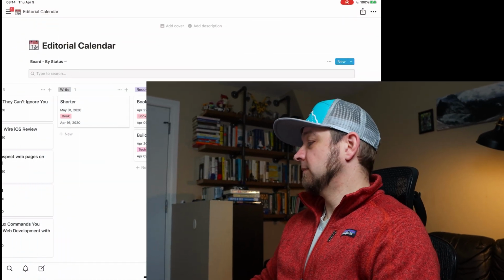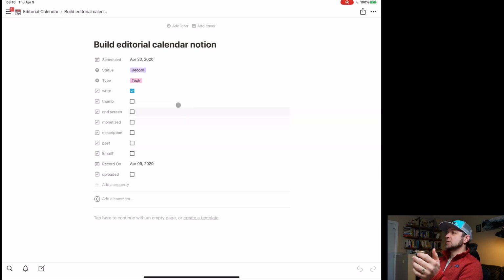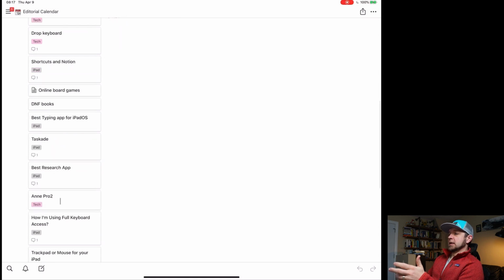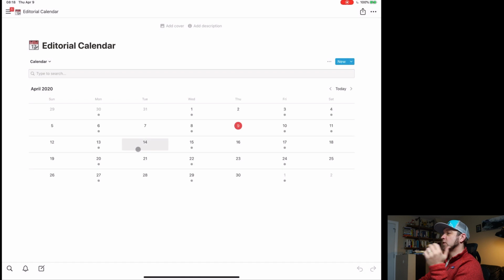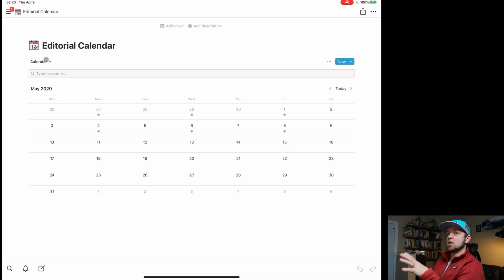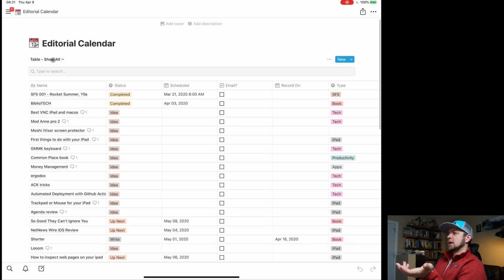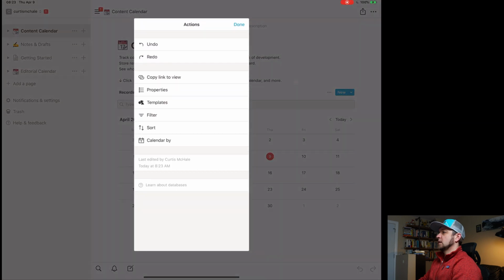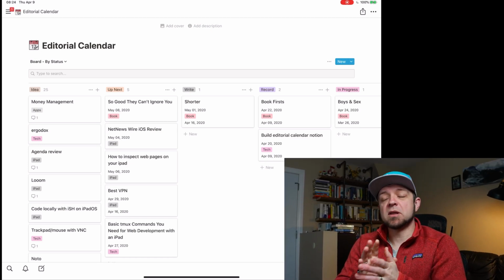Notion Content Calendar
If you’ve been looking for a decent content calendar option then Notion is something to look at. Today I’m going to walk you through how I set up Notion as a content calendar and talk about some of the issues with it on an iPad.